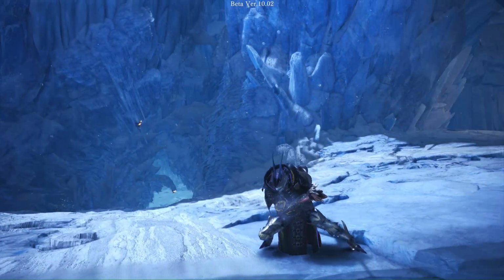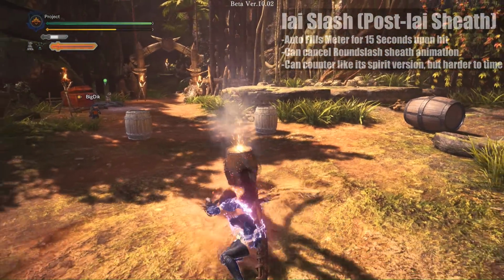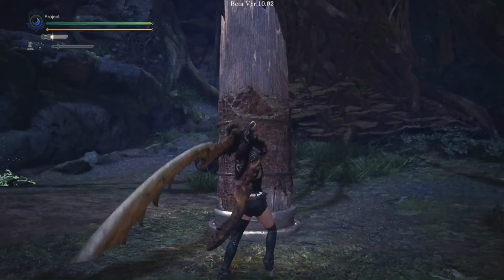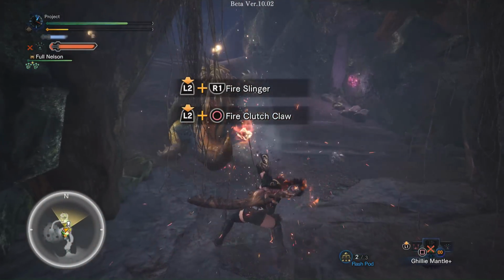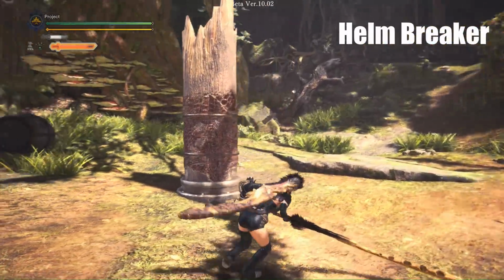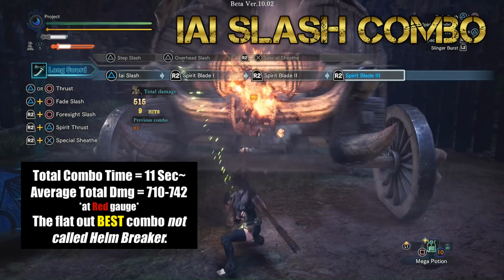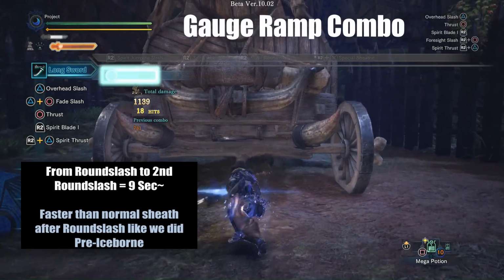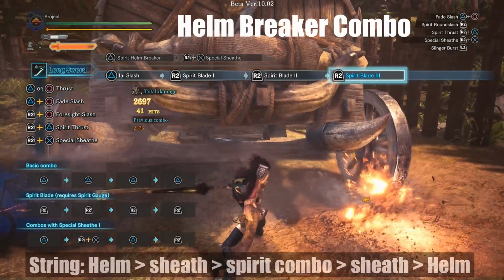Monster Hunter World Iceborne | The NEW BEST LONG SWORD Combos | Master Guide [MHWI]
The 1st ever Master Guide, covering all the advanced techniques about the Long Sword in Iceborne. I also show you the new SPICY combos that will be the best bang for your buck to shatter monsters in the new Expansion!

Don't forget to turn on the bell notification afterwards~ And consider leaving a comment with your thoughts on the videos content too! :)Timestamps in the comment section!